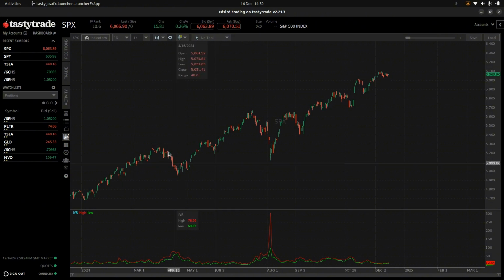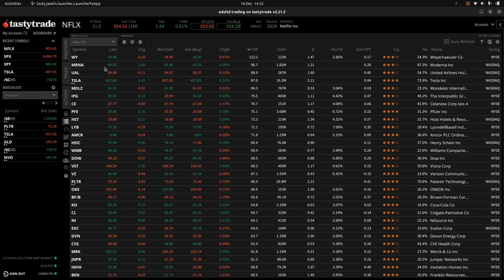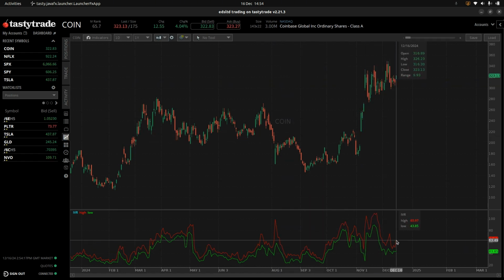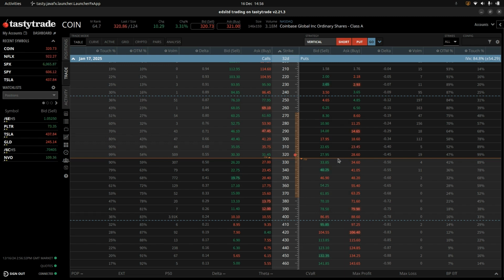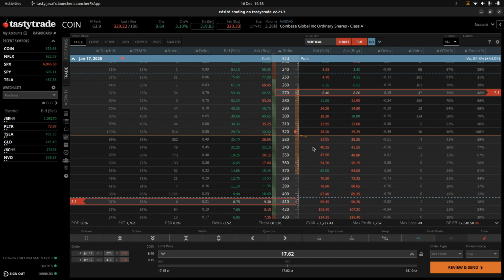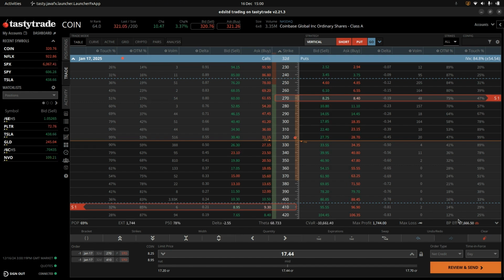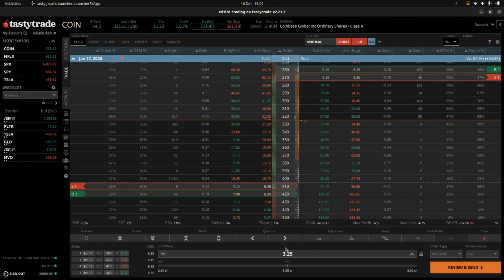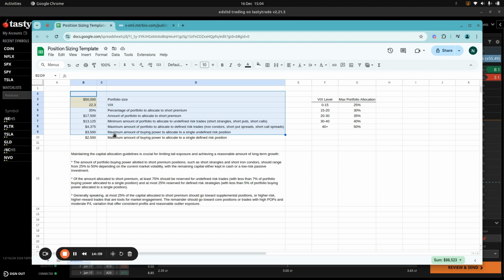Low Risk TRADING Secrets Revealed!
Open a TastyTrade Account Want to know the secrets to low-risk trading? In this video, we're revealing the strategies and techniques that successful traders use to minimize their risk and maximize their profits. From understanding market trends to managing your trades, we're covering it all. Whether you're a beginner or an experienced trader, this video is packed with actionable tips and insights to help you trade with confidence. So, what are you waiting for? Watch now and start trading like a pro!